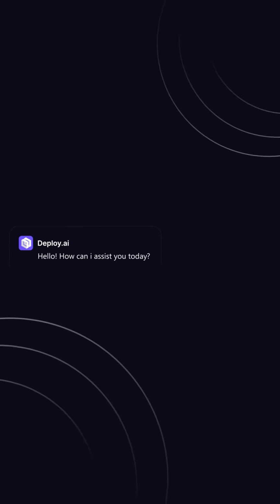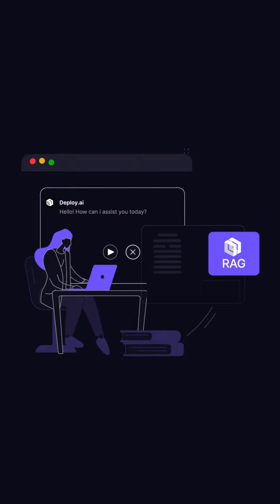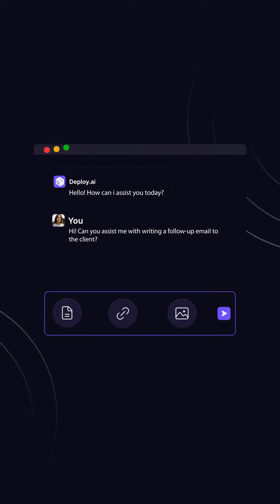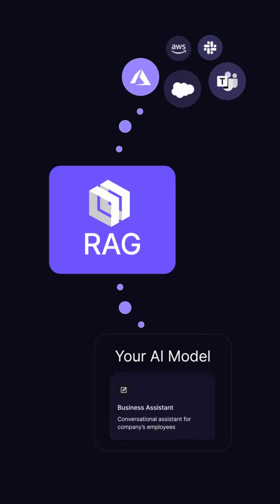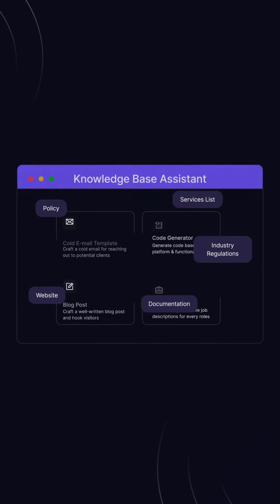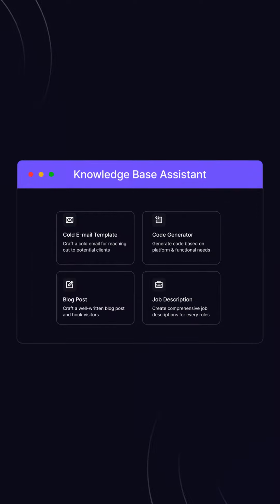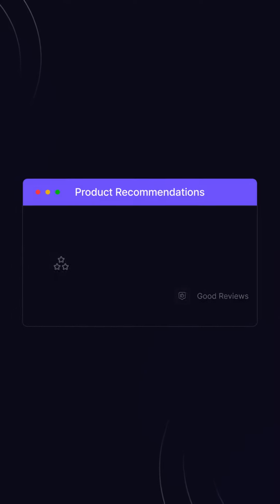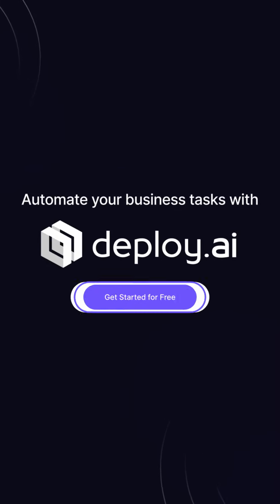Deploy.AI Forms Replace Prompt Engineering 💡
🕒 No longer drain resources on defining AI prompts. With our Custom Forms, Deploy.AI automates and simplifies interactions for improved results.

On our platform, business users can input information into customizable forms, tailored to your specific business use case. These forms allow for different types of fields, such as text, predefined options, file uploads, and more. Once completed, the structured information is sent to the AI model to solve your use case, with a strong prompt under the hood. Best of all, no prompt engineering skills are required for interaction.

🔐 For our business clients, Deploy also offers advanced features like Retrieval-Augmented Generation and Guardrails for input relevance filtering - all within one simple form interface.

📲 Plus, our flexible client APIs and customizable UI allow for seamless development of AI-powered business applications.

Simply enter your data and let our AI-powered Applications do the work.
Discover more at Deploy.AI.